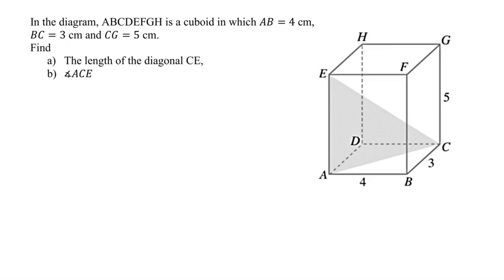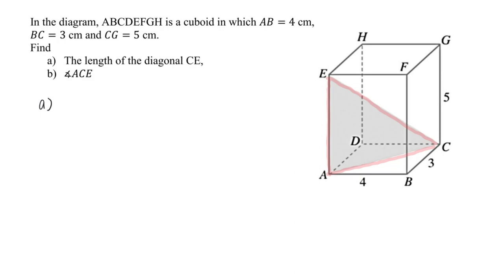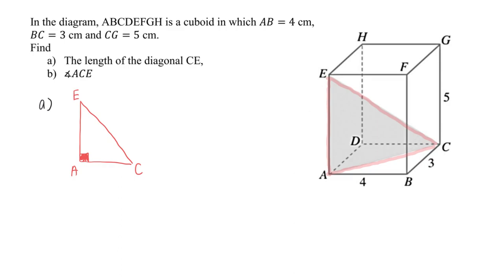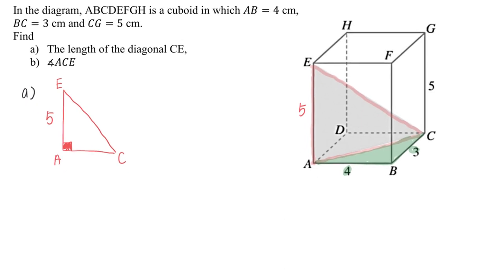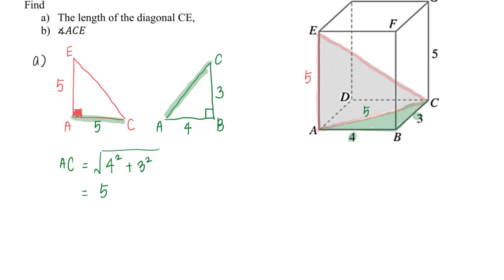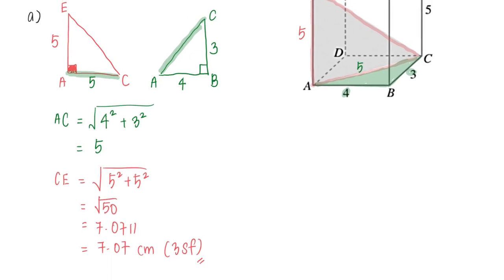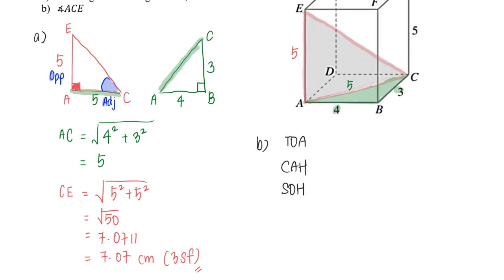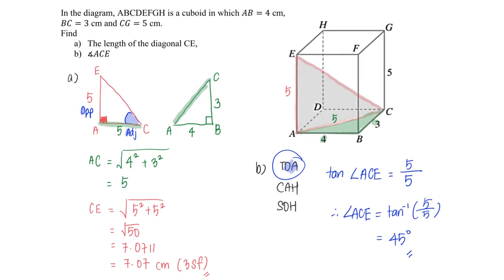[Simple 3-D Problems] Finding the Diagonal of a Cuboid